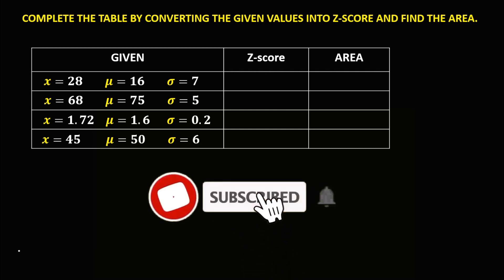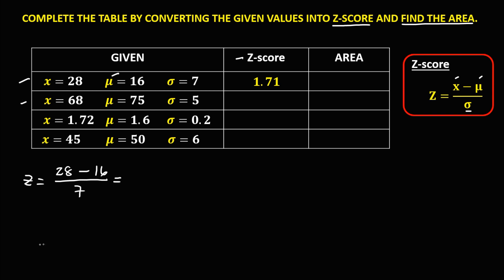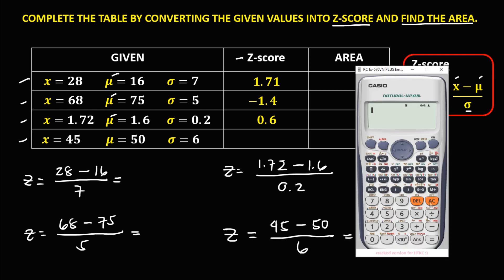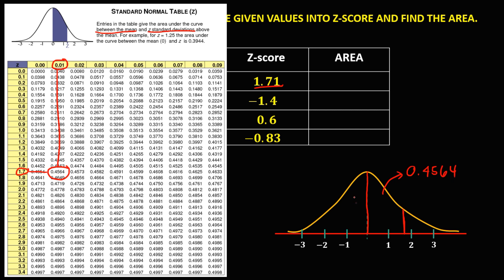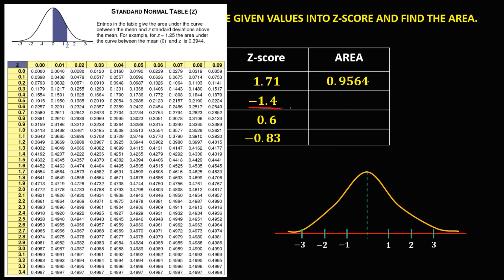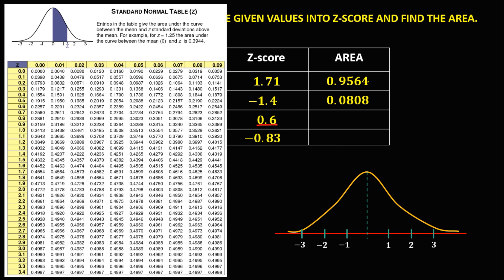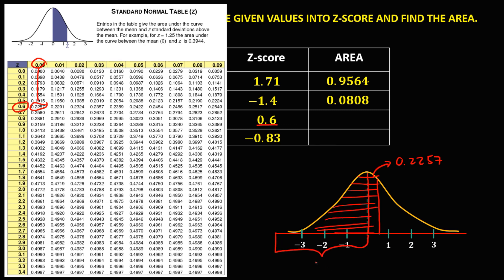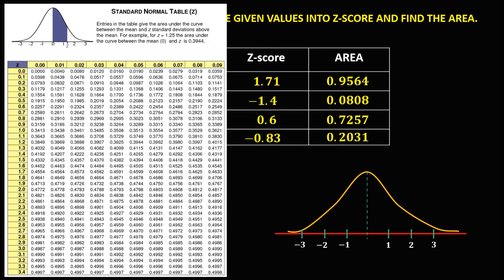COMPLETING THE TABLE: FINDING Z-score AND AREA